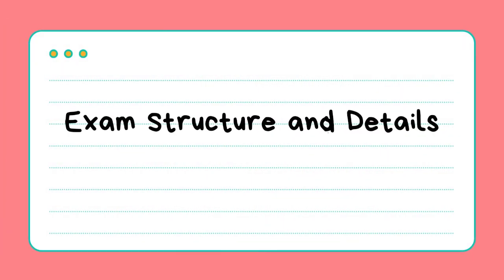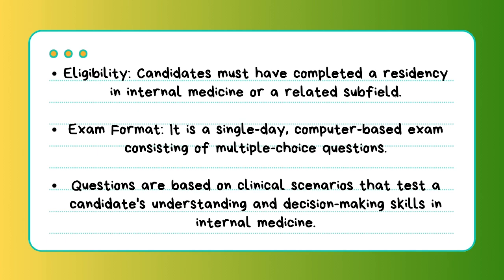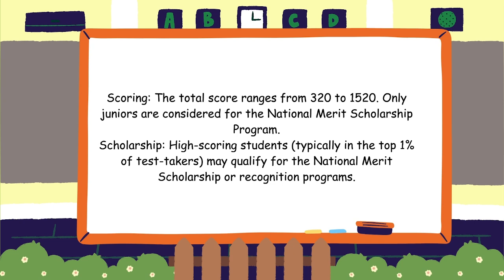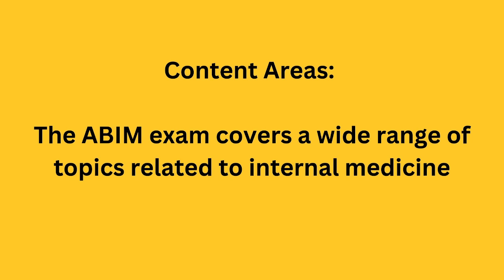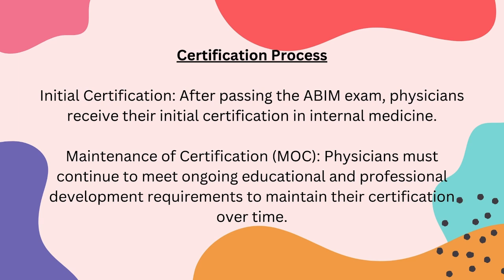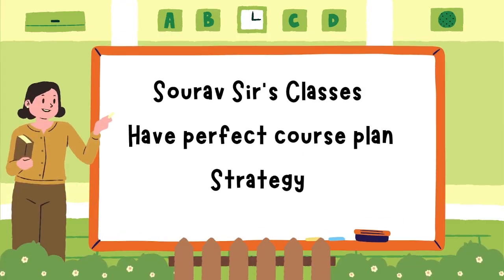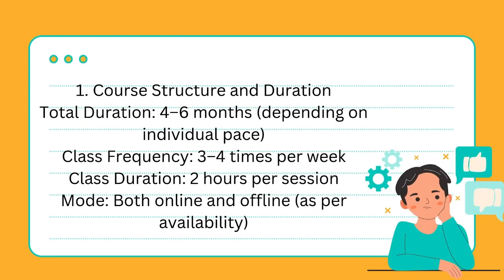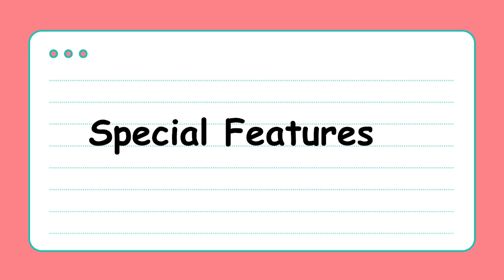The Complete Discussion about ABIM(American Board of Internal Medicine) Examination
The Complete Discussion about ABIM (American Board of Internal Medicine) Examination | Sourav Sir’s Classes

Are you preparing for the ABIM (American Board of Internal Medicine) Examination? In this video, we bring you a detailed discussion about the ABIM exam, its structure, preparation strategies, and much more. Whether you're a medical student aiming to become a board-certified internist or a practicing physician looking to clear the ABIM certification, this comprehensive guide will help you understand everything about the exam process.

At Sourav Sir’s Classes, we provide top-notch coaching for ABIM aspirants, focusing on delivering in-depth understanding of concepts, real-world applications, and exam-focused strategies. This video will help you understand what it takes to successfully clear the ABIM exam and excel in internal medicine.

What is ABIM?
The American Board of Internal Medicine (ABIM) exam is a crucial step for physicians in the U.S. to become board-certified in internal medicine. The exam evaluates the knowledge, diagnostic reasoning, and clinical judgment skills required to ensure the delivery of excellent patient care.

Key Topics Covered in This Video:
Introduction to the ABIM Exam: What is ABIM? Who is eligible for the exam?
Exam Structure and Format: A breakdown of the ABIM exam pattern, question types, and scoring system.
Syllabus Overview: The major subjects and areas of focus in the exam, including clinical medicine, internal medicine subspecialties, and more.
How to Prepare: Proven study strategies, resources, and tips on how to best tackle the syllabus.
Common Mistakes to Avoid: The pitfalls most candidates face and how to overcome them.
Important Dates and Registration: The timeline for exam applications, deadlines, and preparation milestones.
Post-Exam Guidance: What to expect after the ABIM exam, including results, retakes, and certification maintenance.
Why Choose Sourav Sir’s Classes for ABIM Exam Preparation?
At Sourav Sir’s Classes, we offer specialized coaching programs tailored to meet the needs of ABIM candidates. Our experienced faculty, who have an extensive background in medical coaching, focus on covering all exam-related topics thoroughly. We believe in providing a structured study plan, regular mock tests, and feedback to ensure that you stay on track.

Here’s what makes us stand out:

Comprehensive Study Materials: Our study materials are meticulously designed to cover every aspect of the ABIM exam syllabus, from foundational knowledge to advanced medical concepts.
Expert Faculty: Learn from highly experienced educators who bring their deep knowledge of medicine and teaching experience to guide you effectively.
Mock Tests & Real-Time Practice: Our mock tests are designed to replicate the ABIM exam format, giving you real-time exam practice and feedback.
Personalized Attention: We provide personalized mentoring to help you overcome your weak areas and build confidence.
Flexible Class Schedules: Attend live or recorded classes at your convenience, ensuring that your study plan fits seamlessly into your busy schedule.
Exam-Oriented Strategy: Our approach focuses on covering high-yield topics that are frequently tested in the ABIM exam, ensuring that you maximize your score.
Medical Students: Those in medical school preparing for their ABIM certification.
Practicing Physicians: Doctors looking to get board-certified in internal medicine.
Foreign Medical Graduates: International medical professionals who plan to practice medicine in the U.S. and need ABIM certification.
Medical Educators: Faculty members or mentors who are guiding students for internal medicine board certification.
Success Stories from Our Students
At Sourav Sir’s Classes, we take pride in the success of our students. Our structured coaching has helped numerous students achieve top results in the ABIM exam. With our expert guidance, students have been able to clear the exam with flying colors, making their dream of becoming board-certified internal medicine physicians a reality.

How to Join Our ABIM Coaching Program?

Don’t miss out on the opportunity to ace the ABIM exam with expert coaching from Sourav Sir’s Classes.